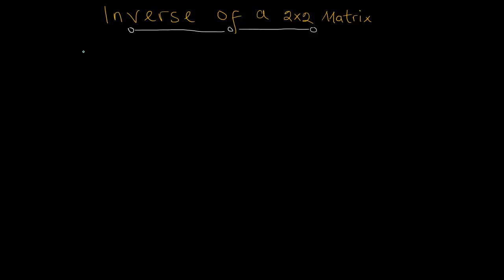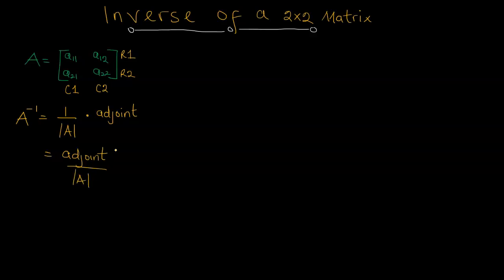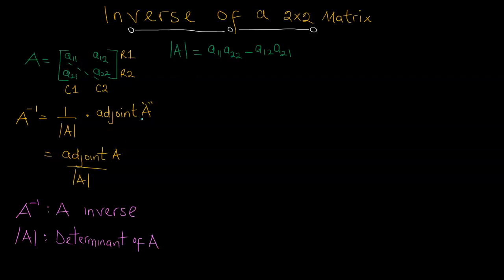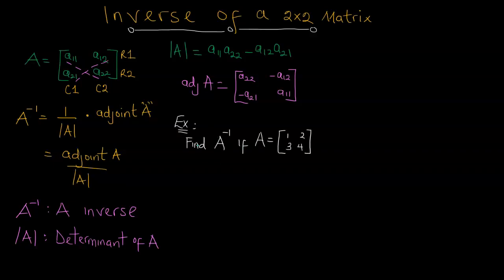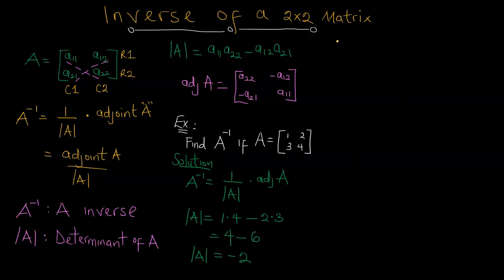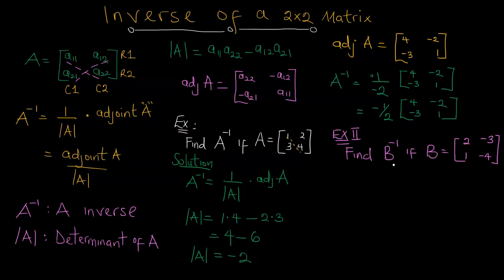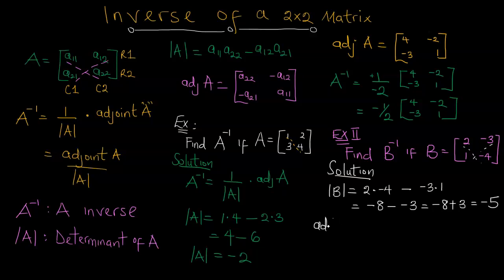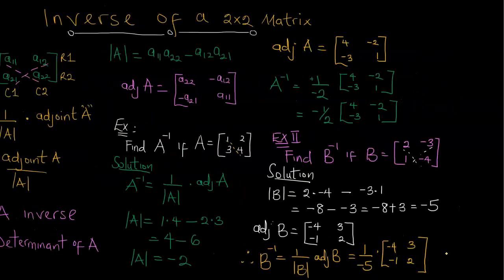Inverse of a 2 by 2 Matrix | High School